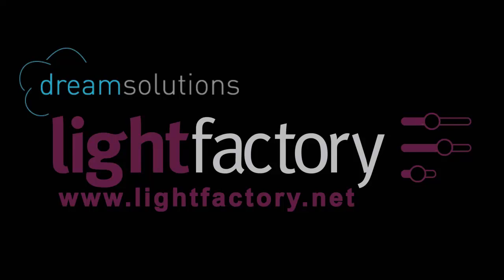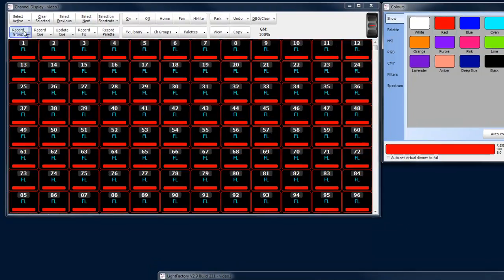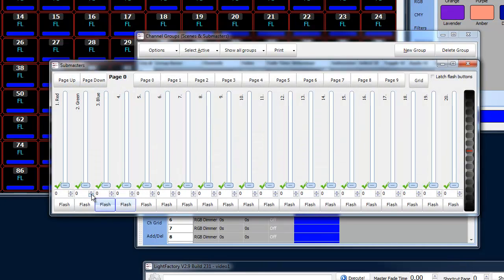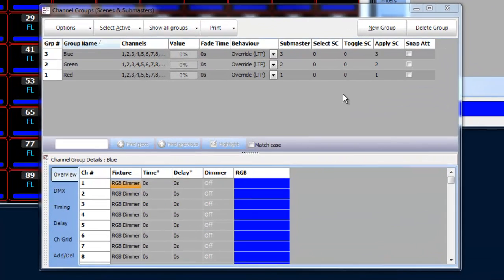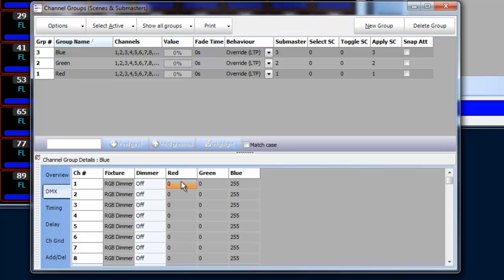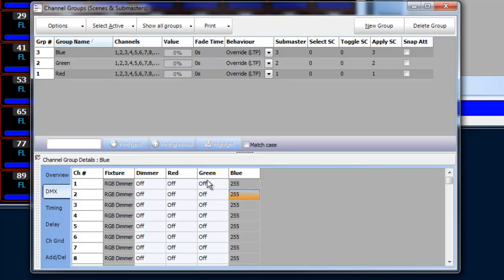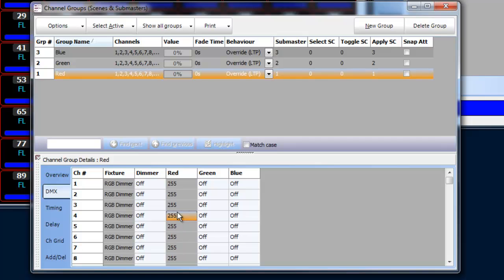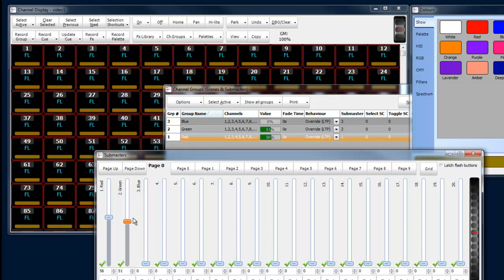LightFactory, using submasters to control specific attributes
LightFactory Instructional video on how to setup submasters or groups to control a specific attribute of a fixture.